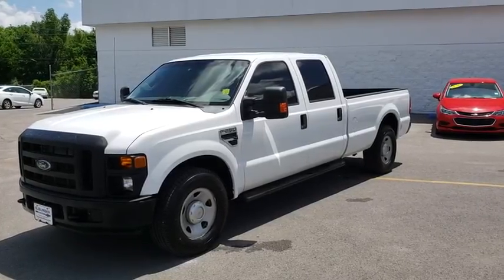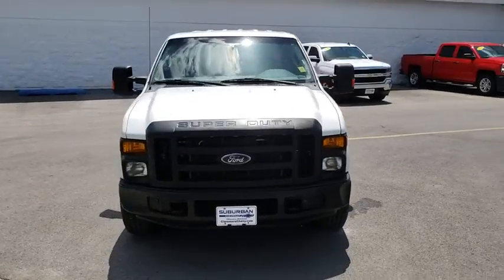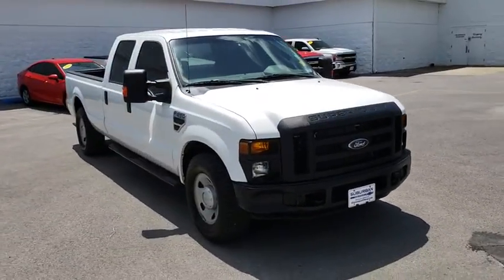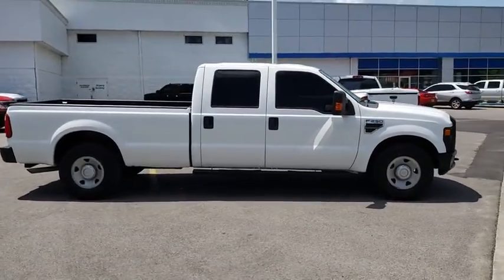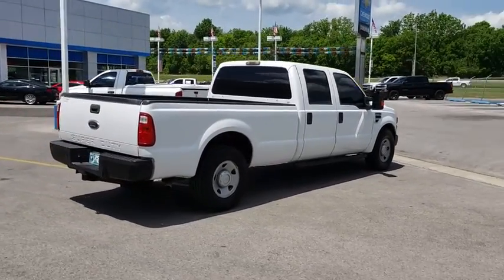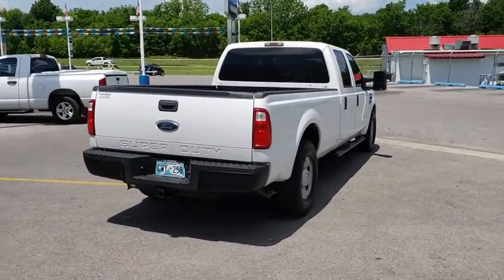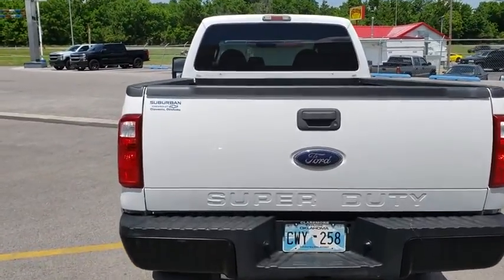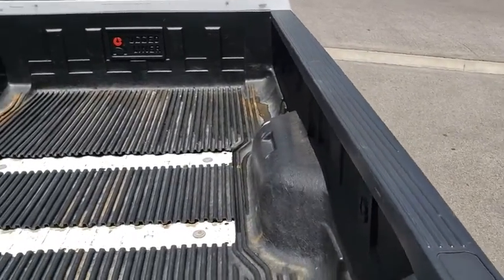2009 Ford Super Duty F-250 SRW Owasso, Tulsa, Claremore, Pryor, Broken Arrow, OK N614102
Oxford White Clearcoat Used 2009 Ford Super Duty F-250 SRW available in Owasso, Oklahoma at Suburban Chevrolet. Servicing the Tulsa, Claremore, Pryor, Broken Arrow, OK area.
2009 Ford Super Duty F-250 SRW XL - Stock#: N614102 - VIN#: 1FTSW20569EA96246

Suburban Chevrolet
1300 S Lynn Riggs Blvd

New Price! **SAVE MORE $$ IN CLAREMORE**, **SMALL TOWN PRICES WITH BIG CITY INVENTORY**, **WE DELIVER ANYWHERE**.White F-250SD XL Triton 5.4L V8 EFI SOHC 24V RWDAwards:* 2009 KBB.com Brand Image Awards